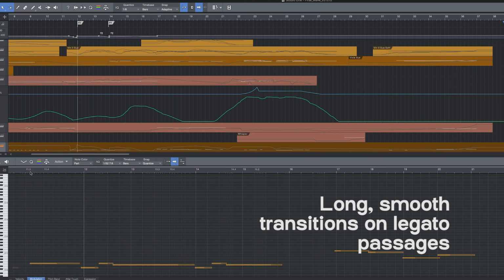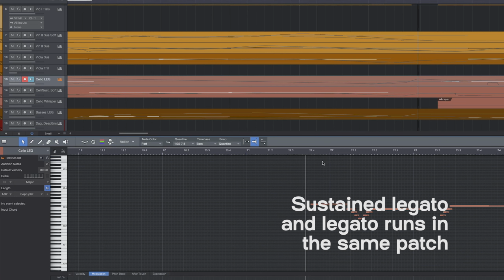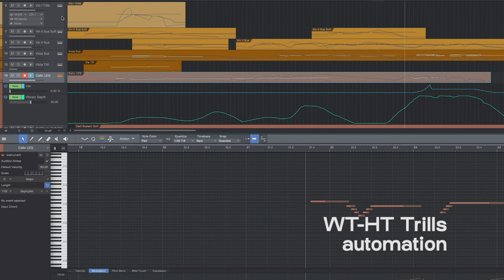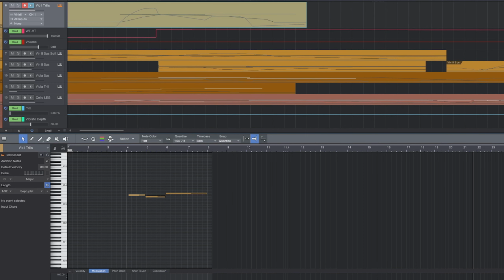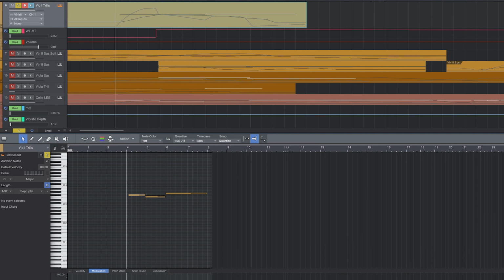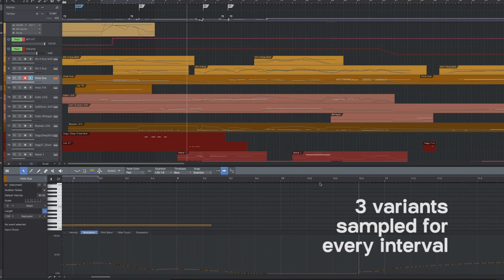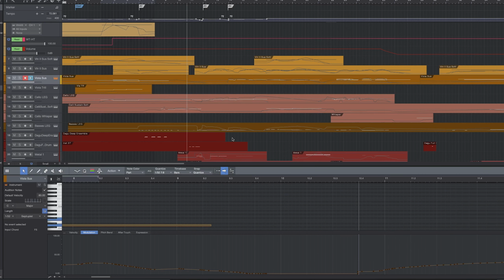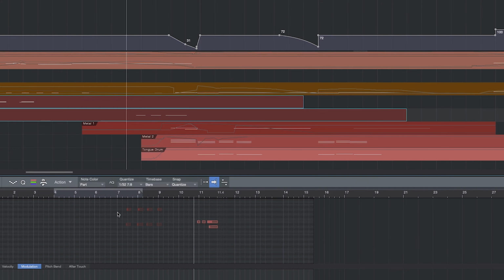Berlin Symphonic Strings: Demo walkthrough by track15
Zeina Azouqah and Franziska Pohlmann of track15 show us how they used Berlin Symphonic Strings for their demo "Final Wave".

Berlin Symphonic Strings: Large cinematic sections.
Already own Berlin Strings? Save with our crossgrade offer!

track15
track15 is a female composer collective, founded in 2018 with the aim of making female composers and songwriters heard in the music and film industry.